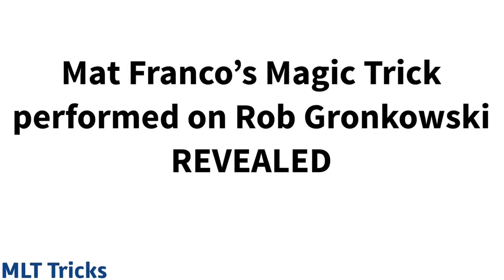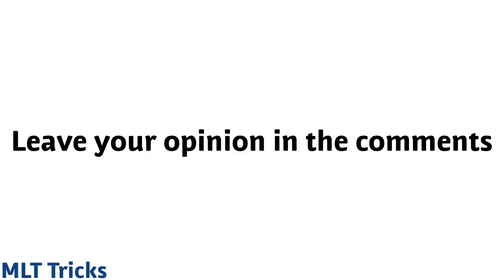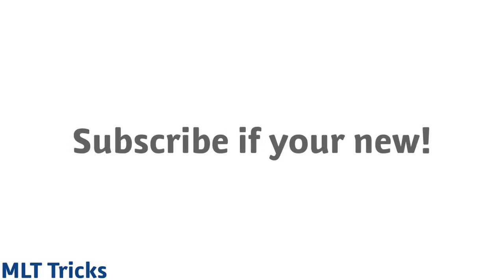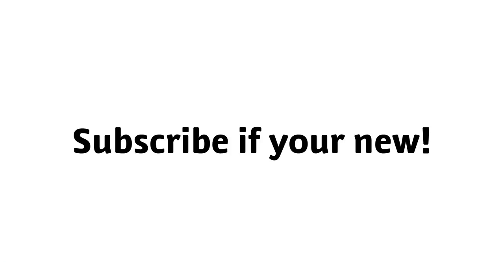The FAKE Mat Franco Trick That Fooled America REVEALED!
In this video I reveal the magic trick that Mat Franco performed on Rob Gronkowski and explain why the whole trick may have been fake. Leave your opinions in the comment section below.